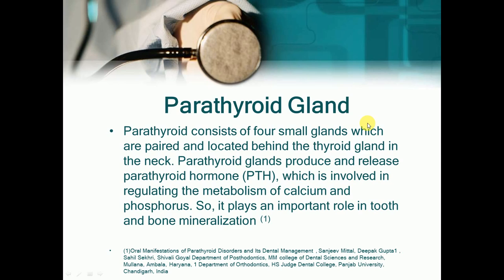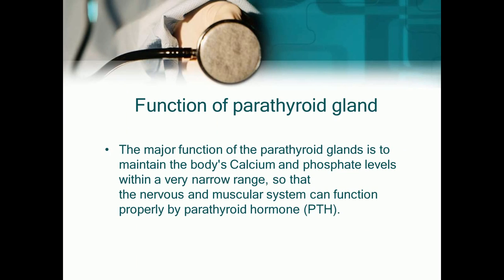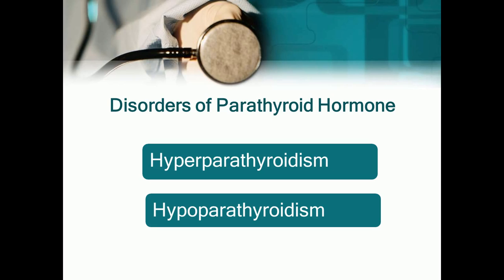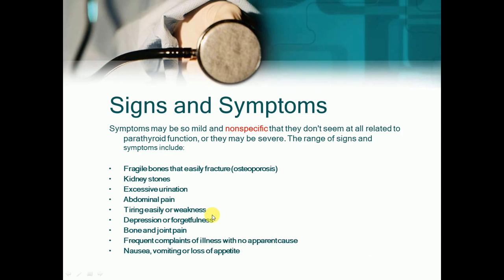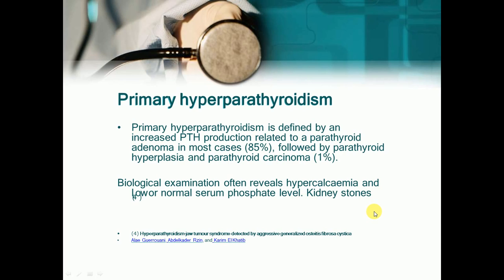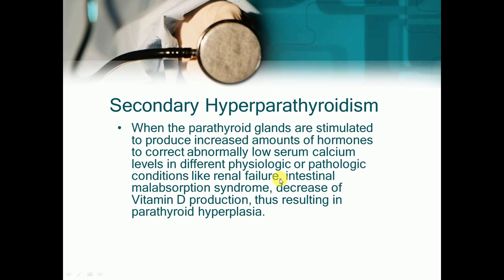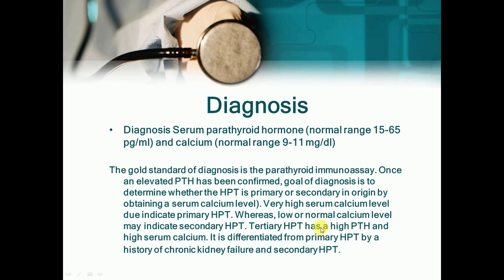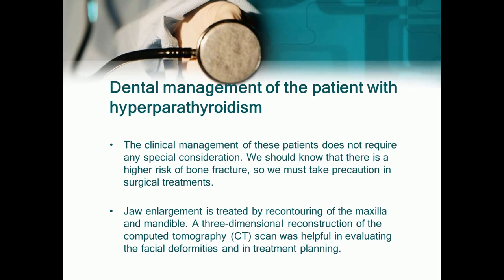Parathyroid Gland Pathophysiology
1. Disorder of parathyroid gland.
2. Normal Physiology of Parathyroid gland.
3. Differentiate Hyperparathyroidism and Hypothyroidism.
4. Clinical feature of Para thyroidism.
5. Classification of Hyperparathyroidism.
6. Enlist Primary, secondary and tertiary Hyperparathyroidism.